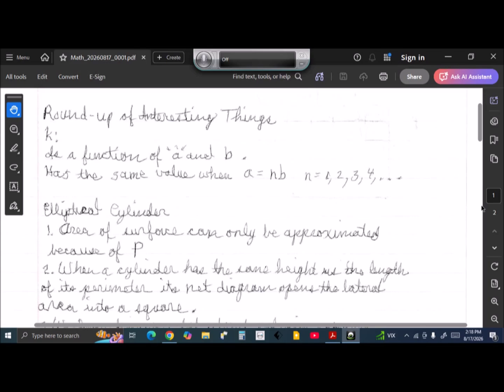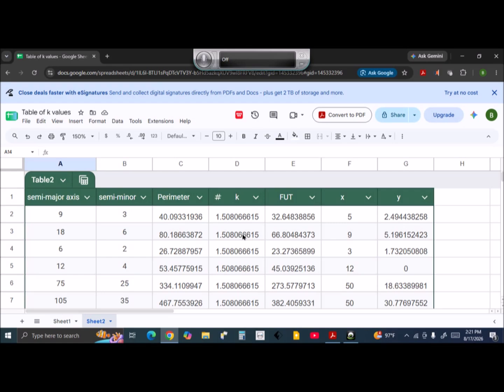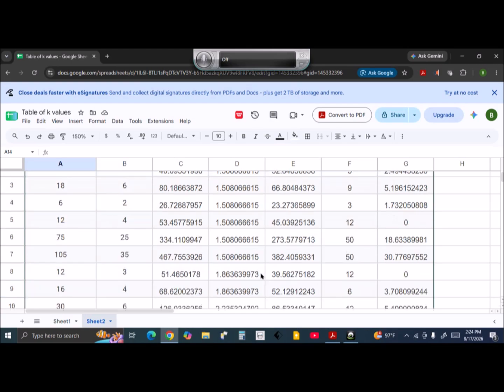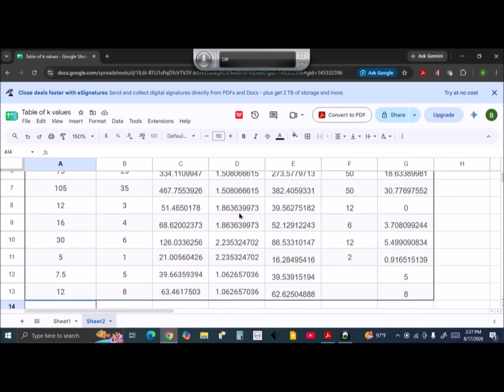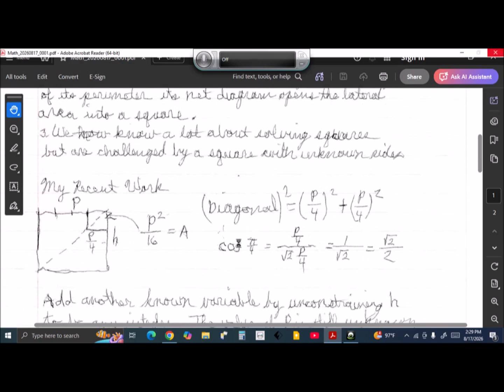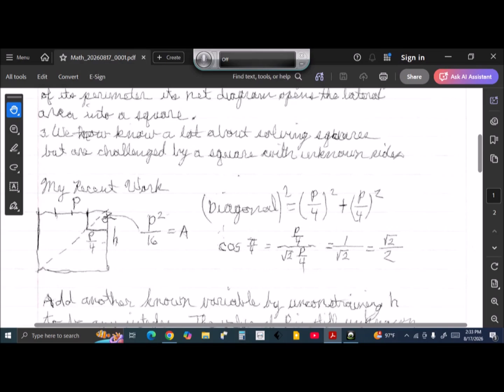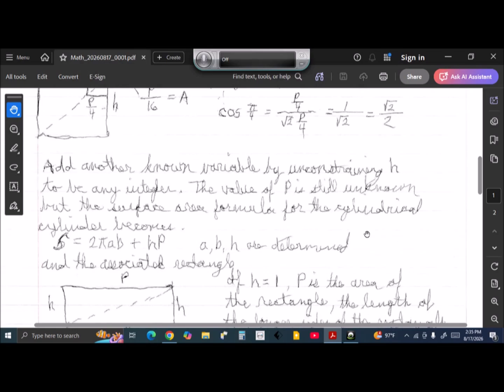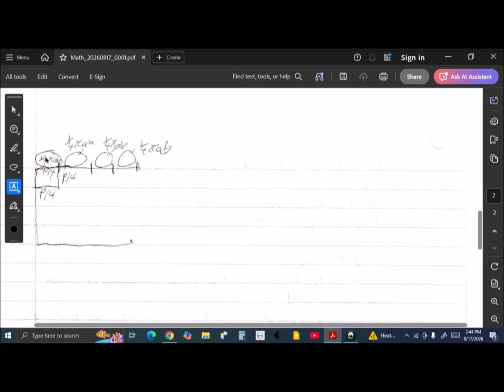Season 2 Episode 7 Oooooh k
A recap of the interesting things that I have discovered on my journey through the elliptical universe reveals a great application for the newly computed parameter k. This one may become named after me. I'm serious, y'all. The start of a new stage of the journey, which is now entering the domain of topology, is included.